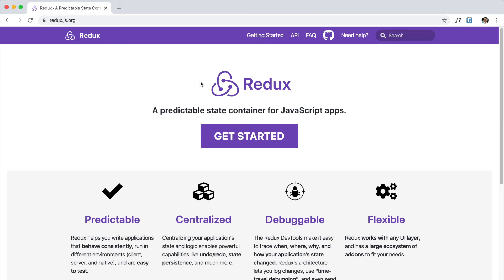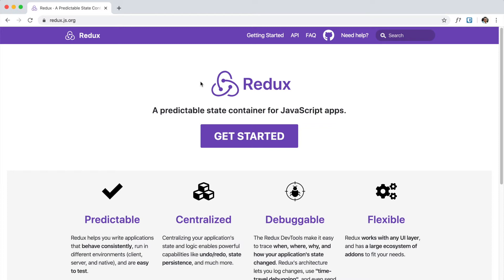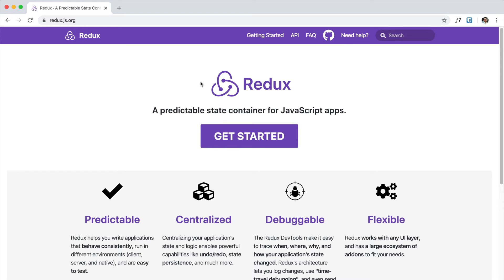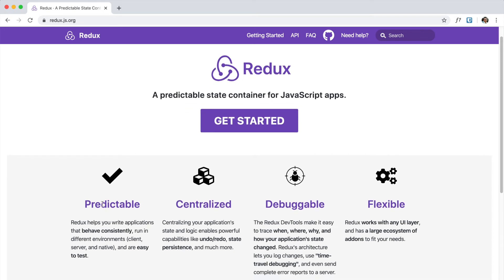React Redux Tutorial #1 - Introduction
Learn how to use Redux and connect with React applications.